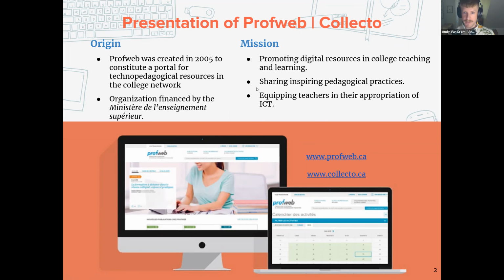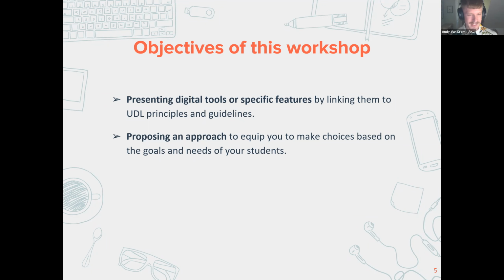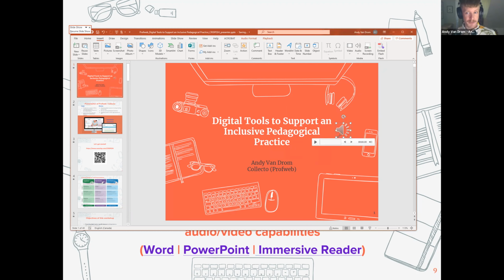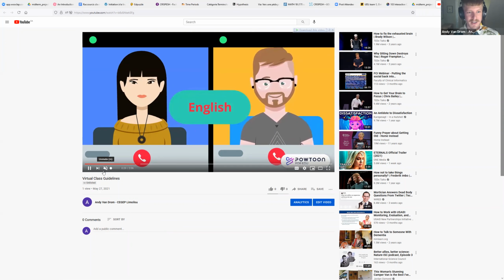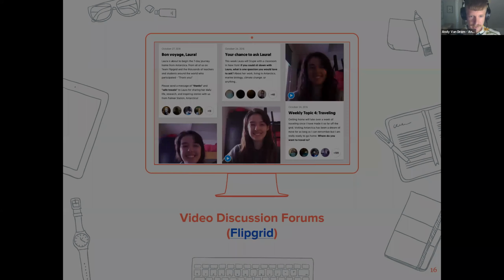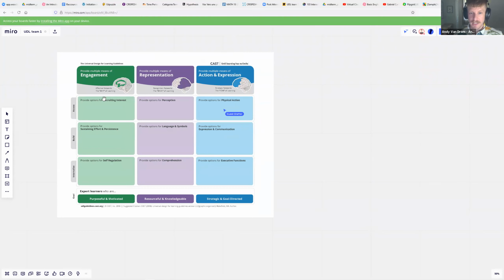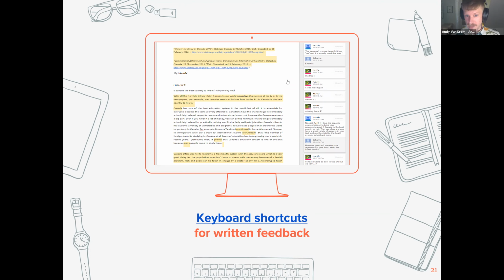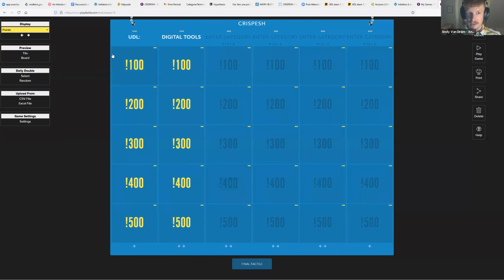Session 9 | Interactive Workshop - June 2, 2021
Digital Tools to Support an Inclusive Pedagogical Practice - A workshop facilitated by Andy Van Drom (Collecto/Profweb) and moderated by Catherine Soleil (Dawson College).